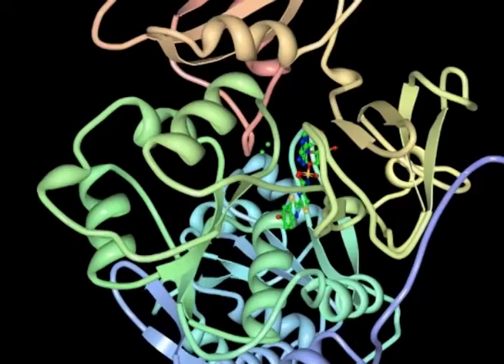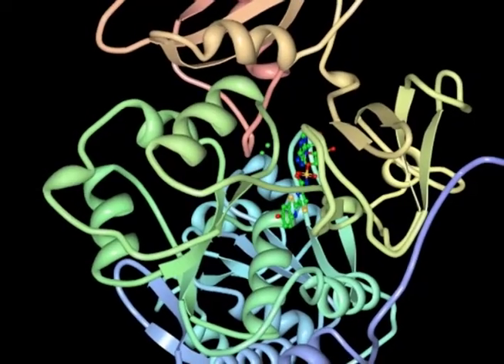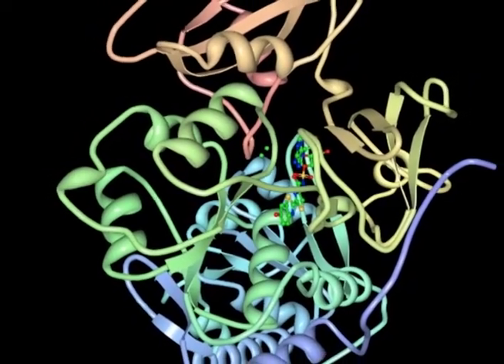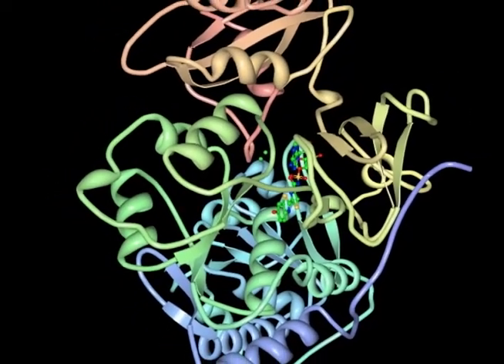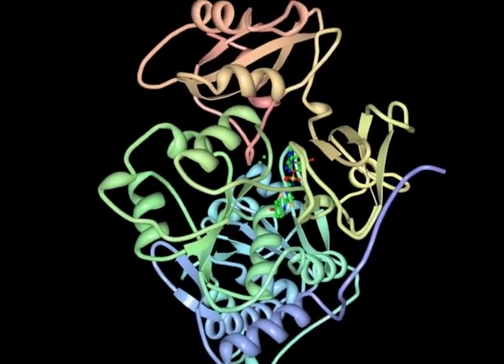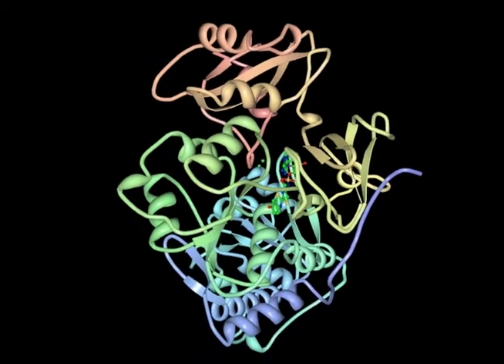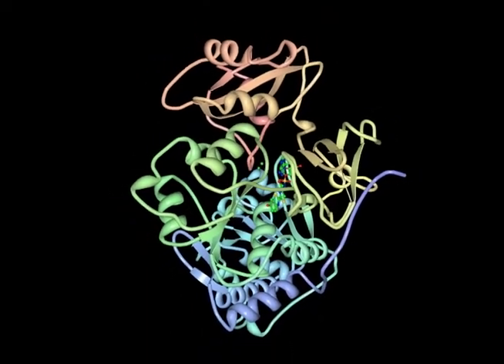The Evolution of the Protein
Dr. Yi Mao is a postdoctoral researcher at the National Institute for Mathematical and Biological Synthesis. She studies enzymatic protein's role in biological energy production and the physical principles that drive protein evolution. Because the origins of many diseases lie in the malfunction of proteins, a better understanding of how proteins behave could lead to new discoveries in medicine.